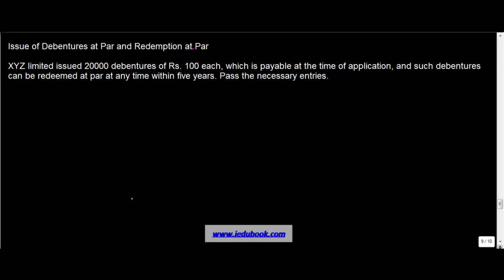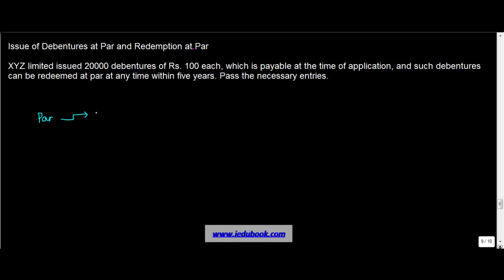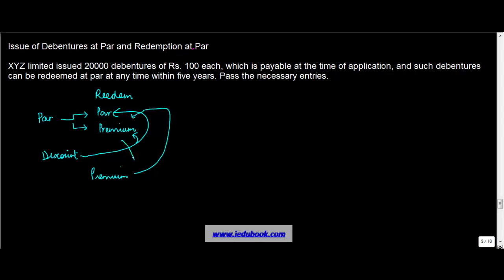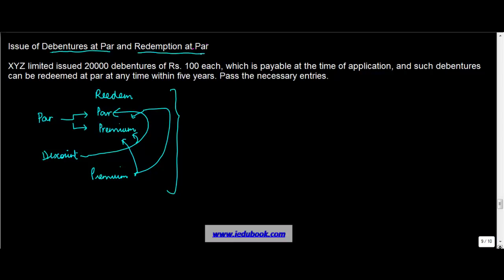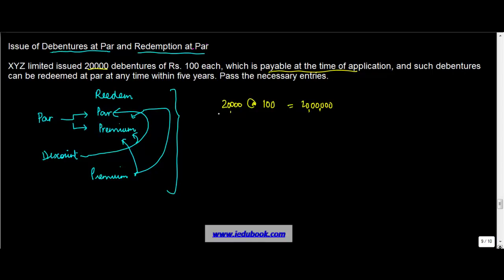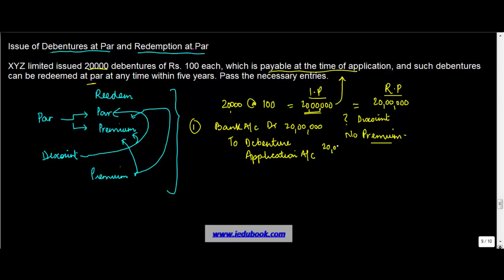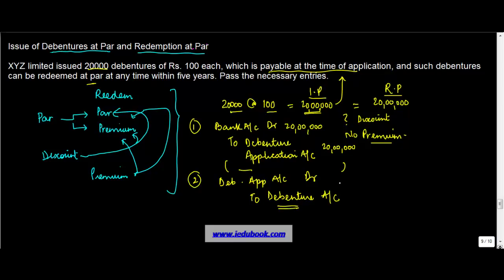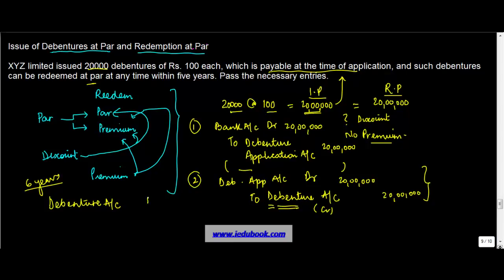Accounting for Issue of Debentures at Par and Redemption at Par | Class XII Accounts CBSE